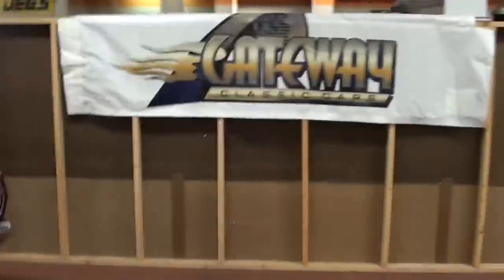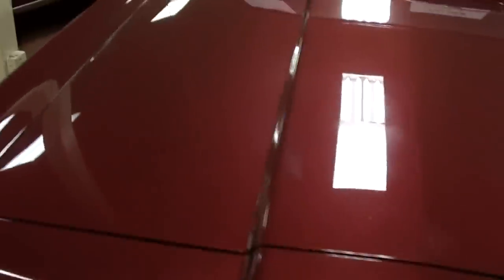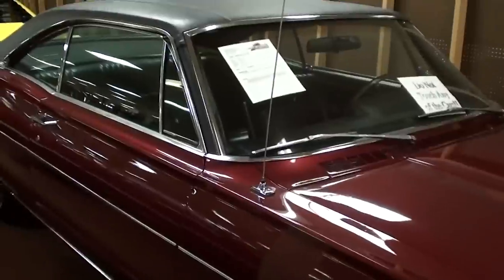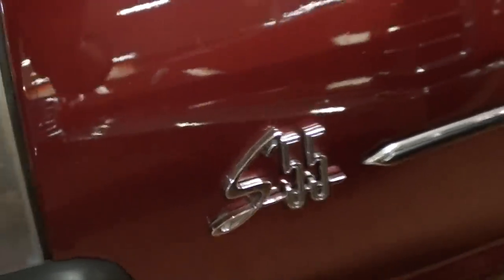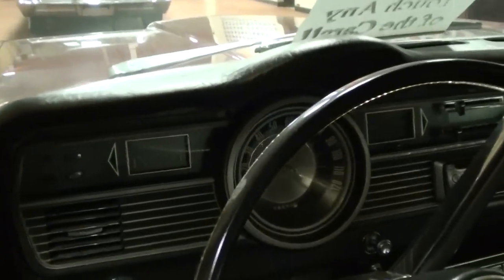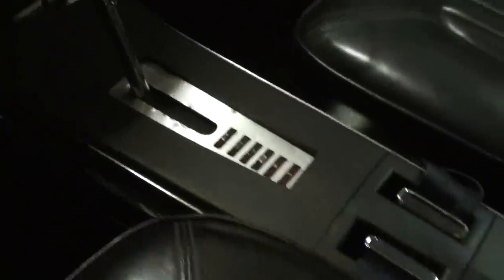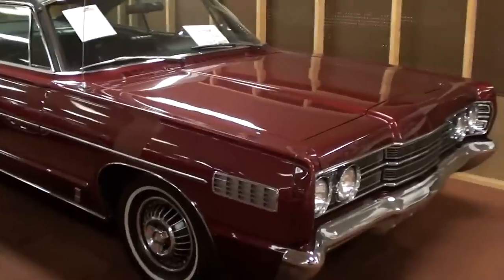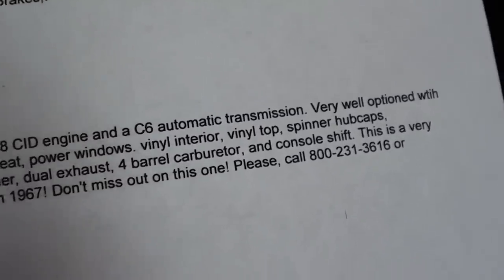Rare 1967 Mercury Monterey S55 - 428 FE Series 345 HP and 462 LbFt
I thought you'd like a look at this extremely rare 1967 Mercury Monterey S55. It's got the big 428 FE engine under the hood that's cranking out mountains of torque. This car is in very original and pristine condition. It looks almost like it just rolled off the assembly line. It's just something a bit different, hope you find it interesting.

Mercury Monterey Marauder 428 FE muscle car hot rod rat rod show car custom lead sled restored vintage classic auto